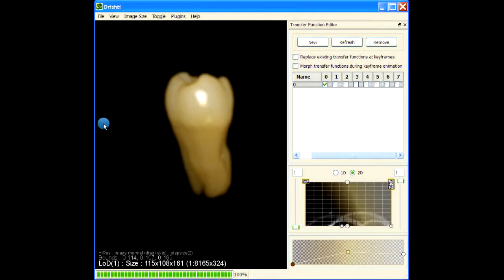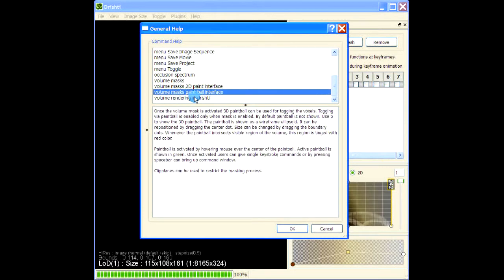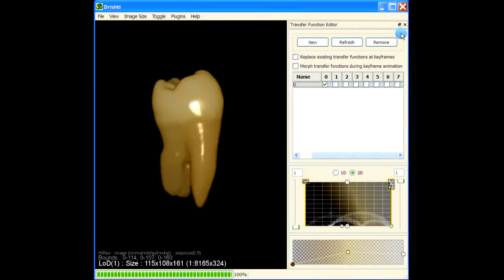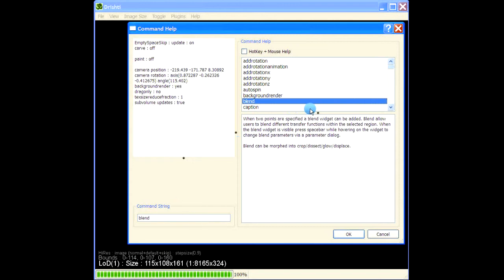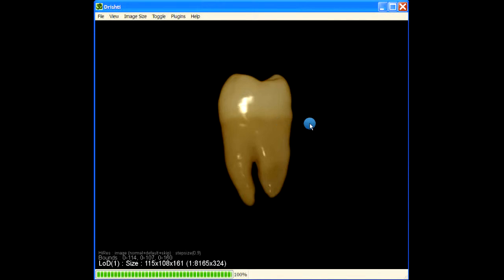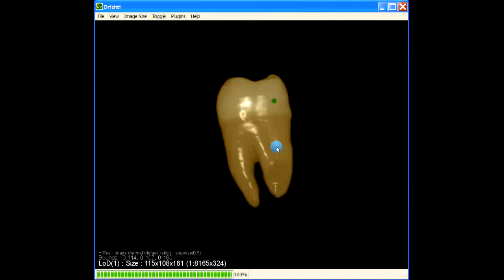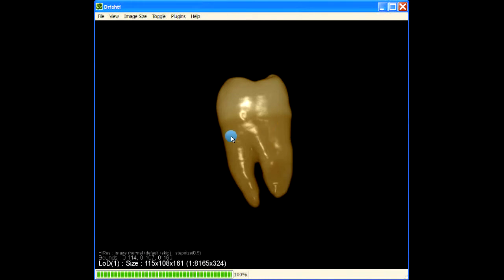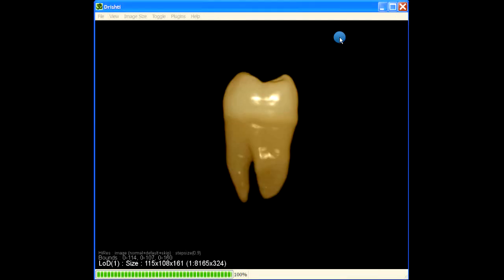Help within Drishti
This video shows how to get help within Drishti.